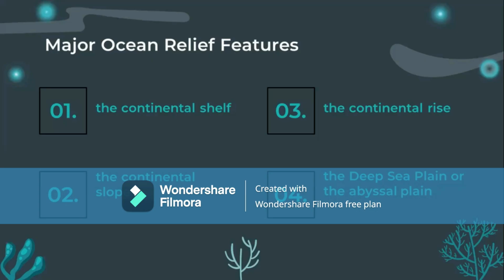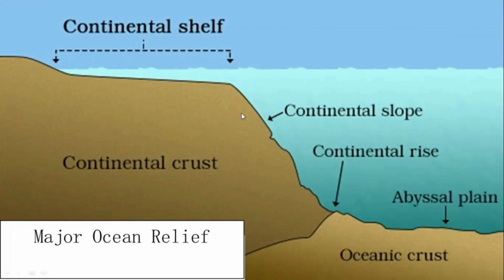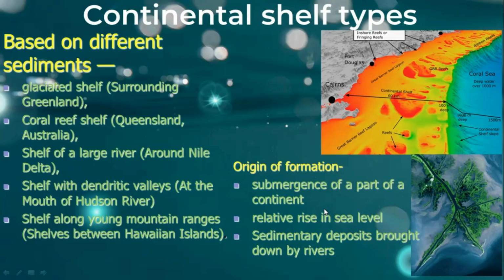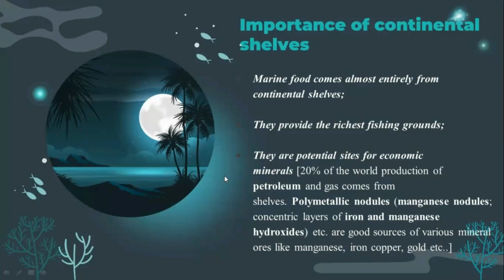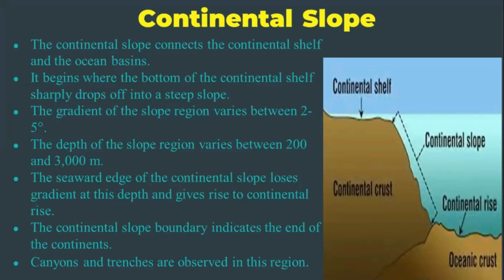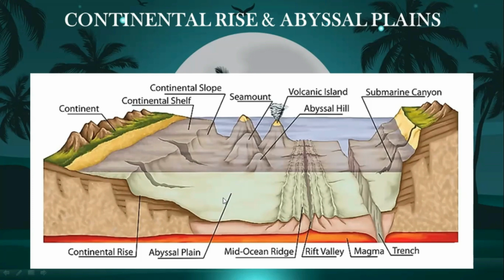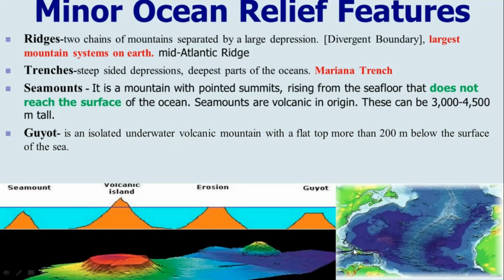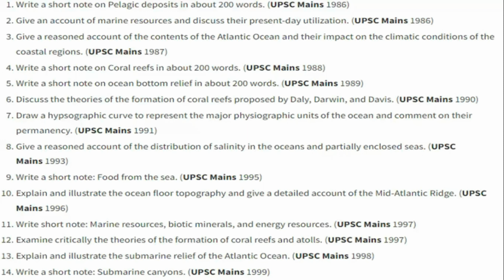Oceanography: Major & Minor Ocean reliefs, Questions for competitive exams (UPSC)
This lecture is on some basic concepts of Oceanography- Ocean relief: Major & Minor reliefs, Importance of continental shelves with special reference to the Indian ocean. The lecture also highlights some Questions for competitive exams (UPSC).
The video was made solely for academic purpose to help the students & not for any monetary benefit. Thus no professional help was taken & everything from preparing the slides to editing & uploading was done by me. Hence there may be issues with audio & video quality since free online editing software was used. I hope viewers understand this & derive academic knowledge in this interesting subject of ours - Geography.